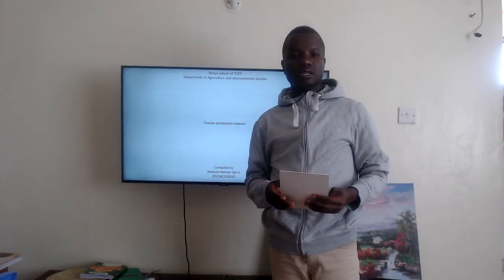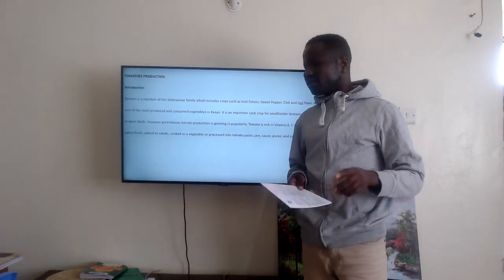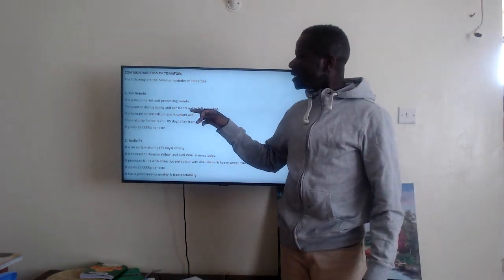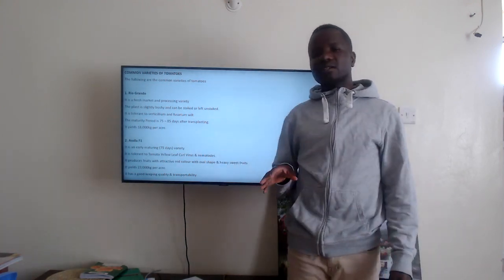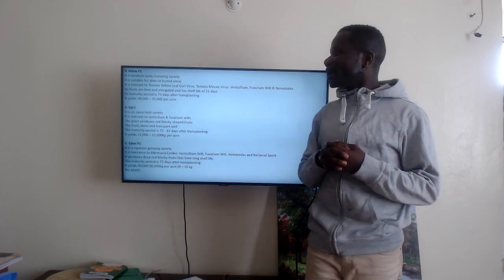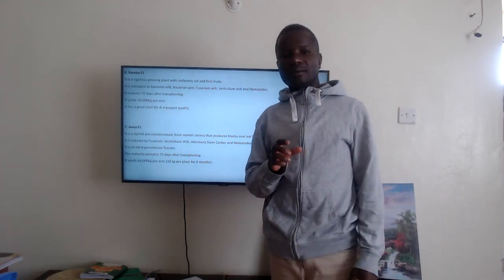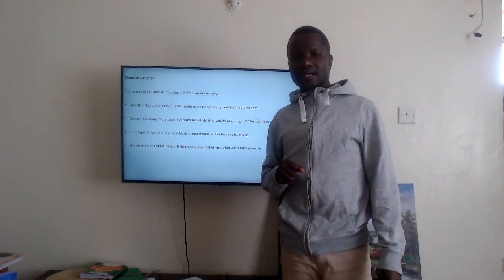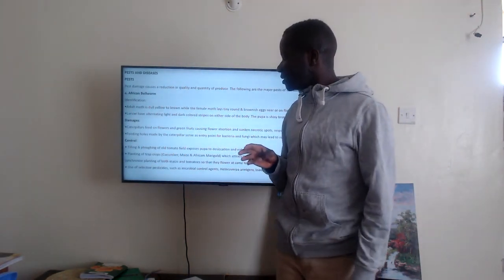Tomato production presentation - Nelson Wanjala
Tomato production presentation video.